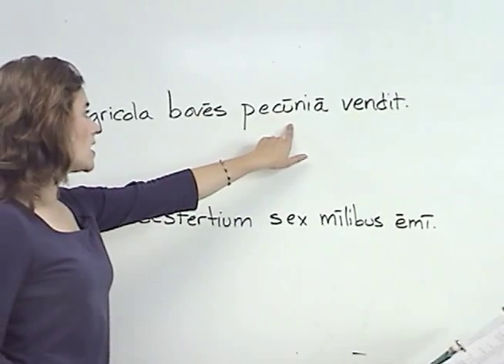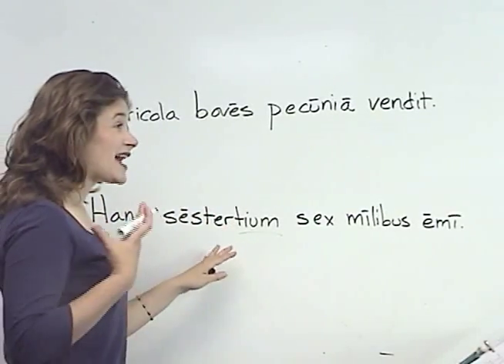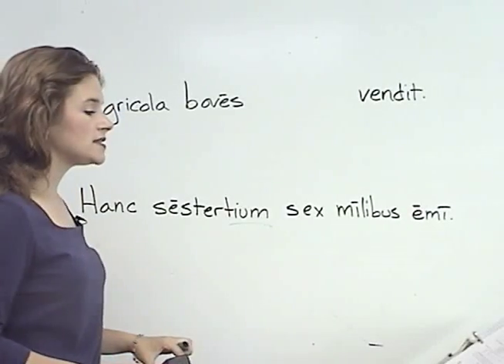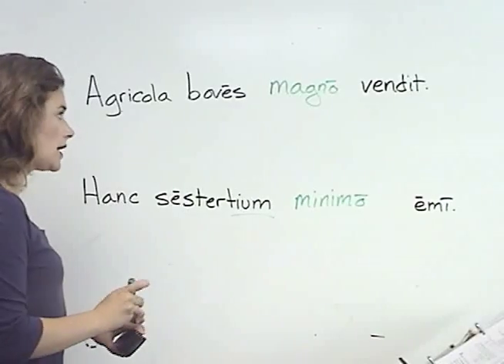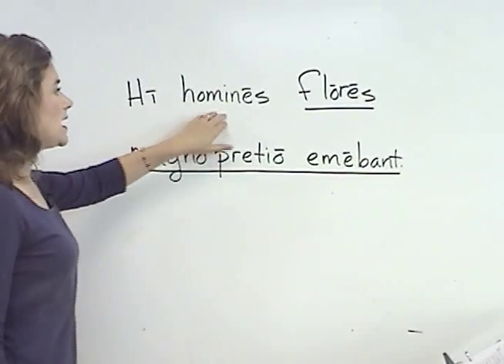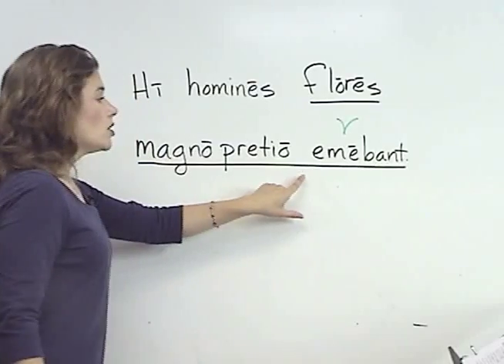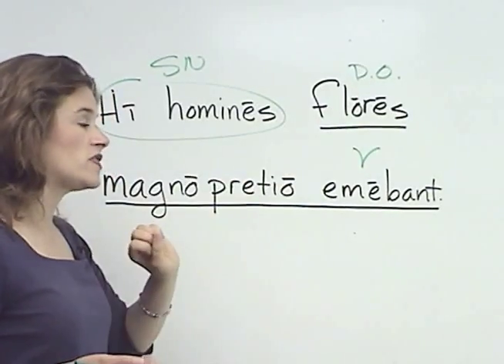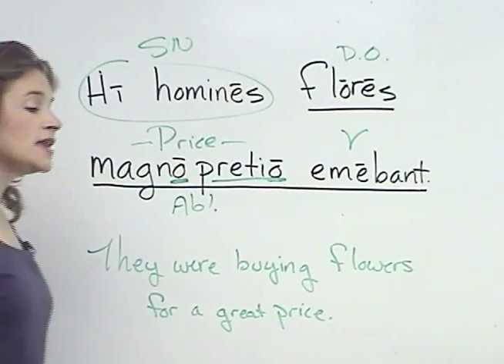Latin Alive! Book 2 DVD sample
Latin Alive! Book 2 DVD series sample. Karen Moore teaches through one section of the 17+ hours found on the video (DVD and CD) series.